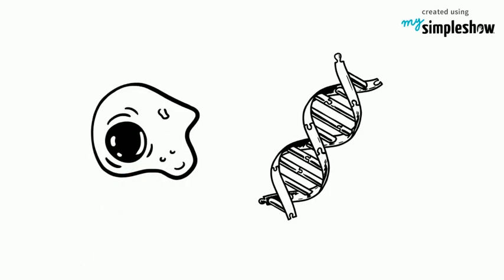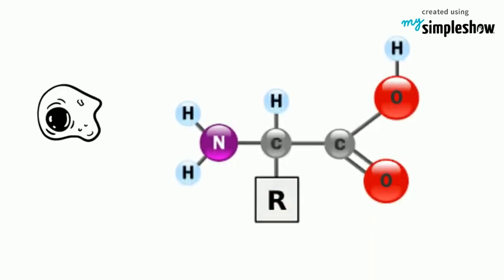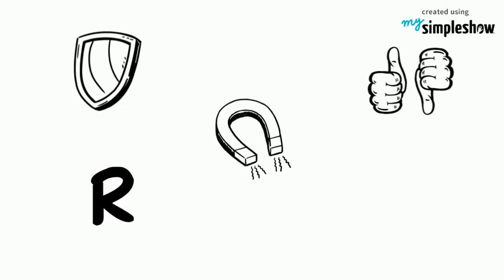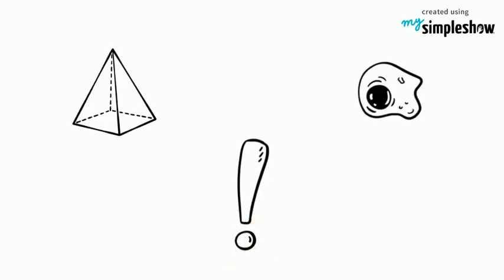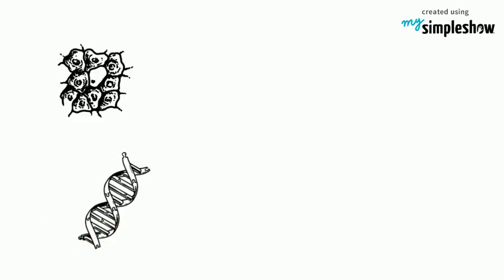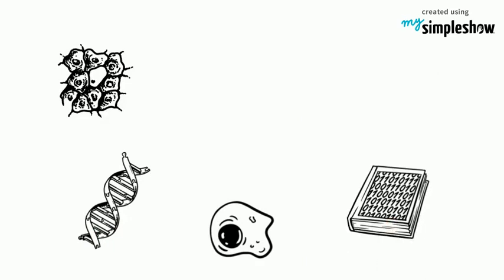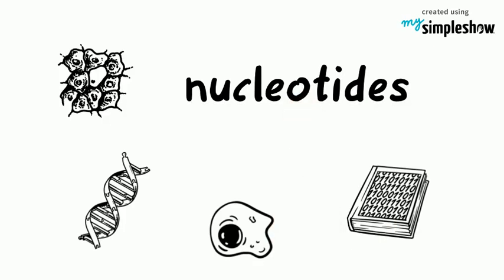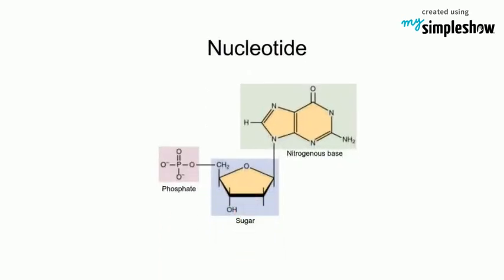Proteins and Nucleic Acids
We get a little more specific about protein and nucleic acid structure.